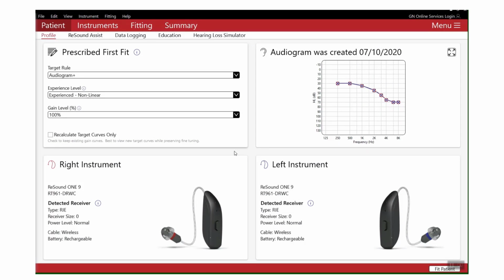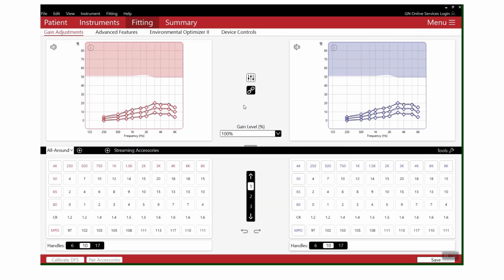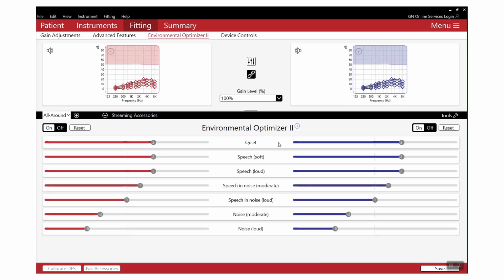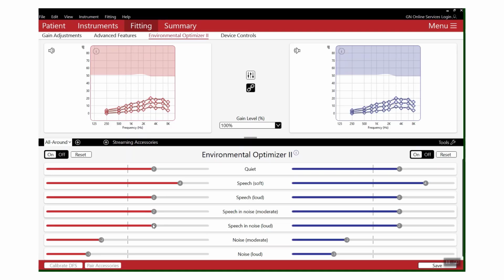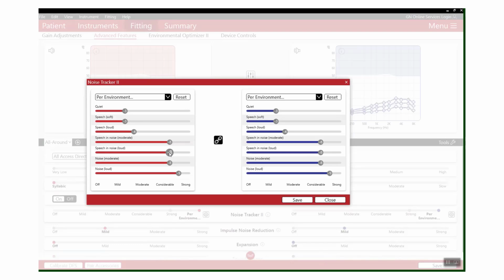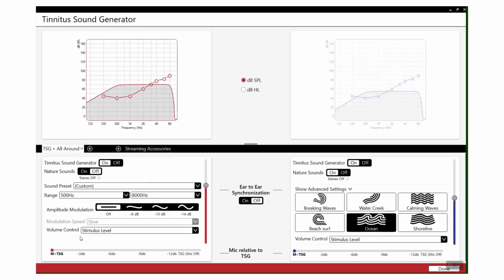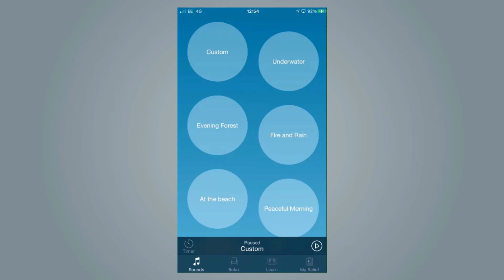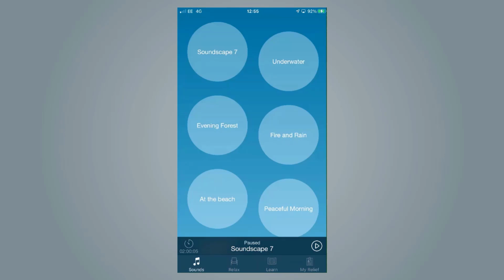GN ReSound Software Tips & Tricks